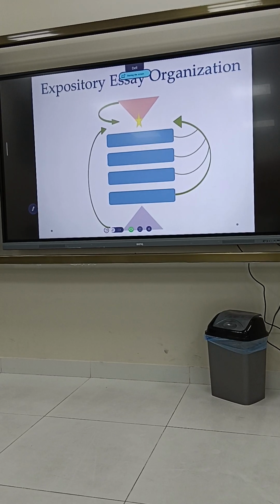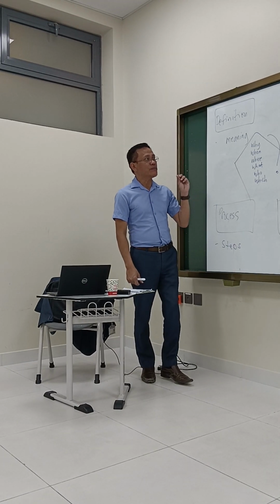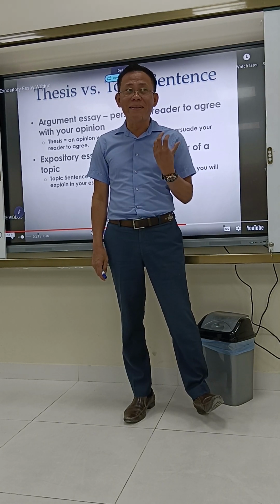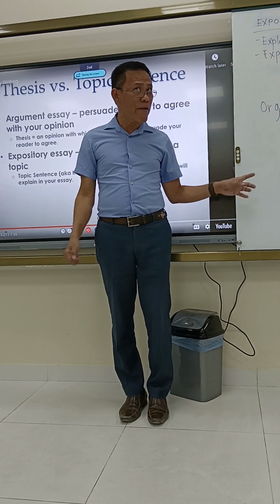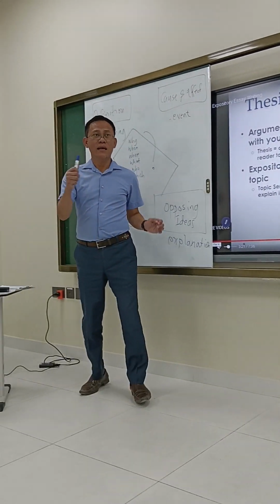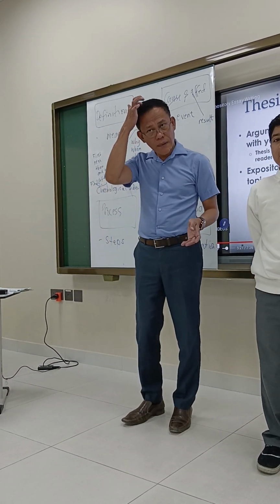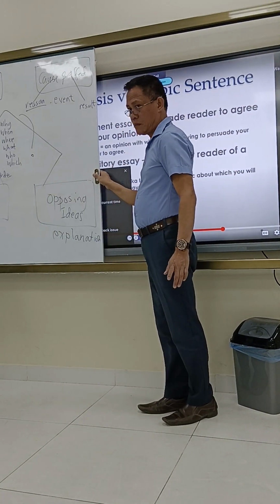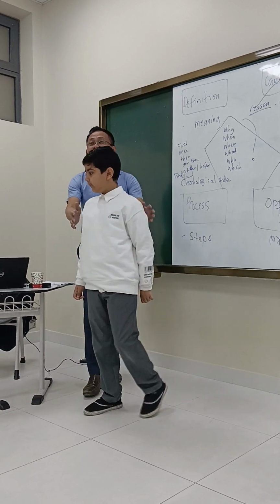December 9, 2023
Class discussions about SUBject Verb AGREEment @ Mister Gray